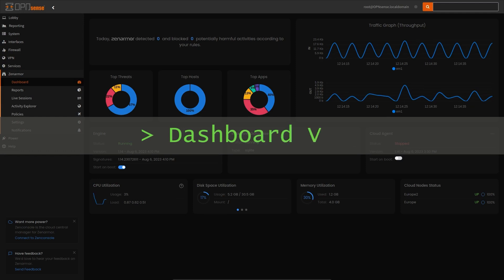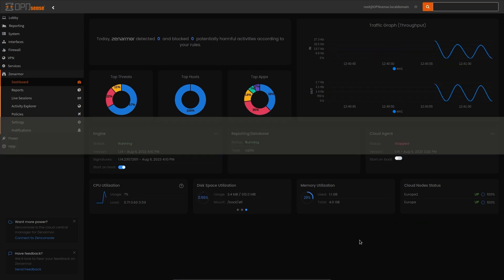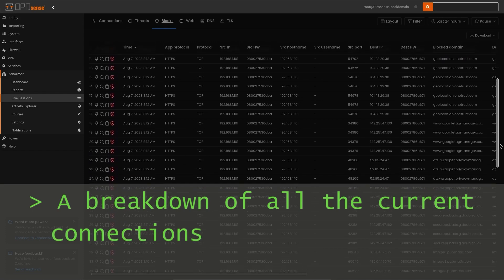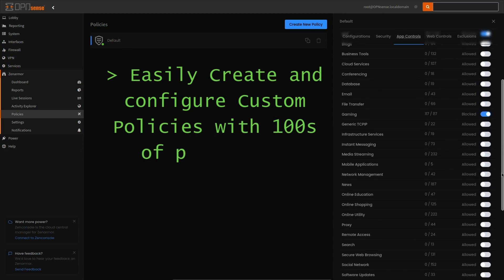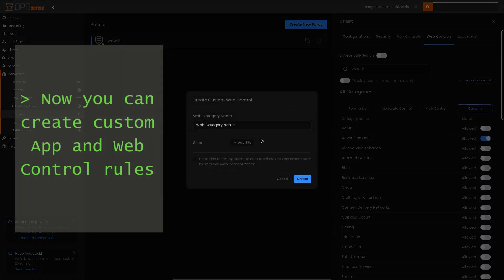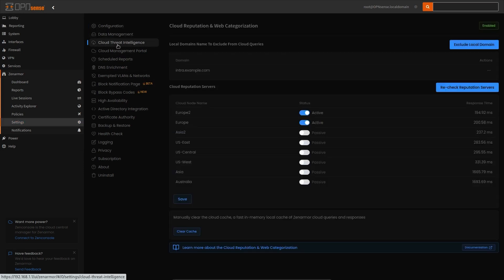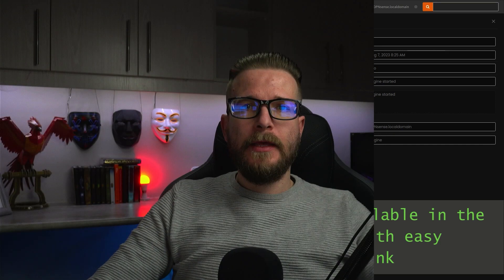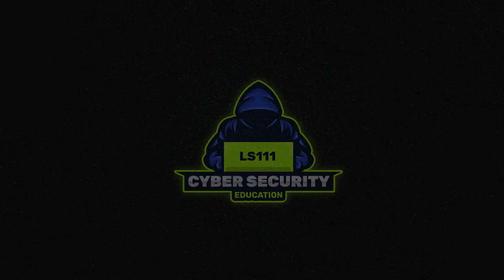Introducing Zenarmor® 1.14: OPNsense interface improvements through Zenconsole integration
Zenarmor® 1.14 has just arrived offering some modern visual and functional GUI improvements made to the built-in OPNsense dashboard. If you are familiar with the Zenconsole cloud-based dashboard, you will feel right at home with the dashboard changes made to OPNsense. At first glance, you will notice a familiar design language and layout that has been carried through from Zenconsole, including all the functionality that we have all come to know and love.

In this video, we will be discussing why this change was necessary and we will also take a quick look at what the new interface has to offer, we do however encourage you to download Zenamor 1.14 and experience it for yourself.